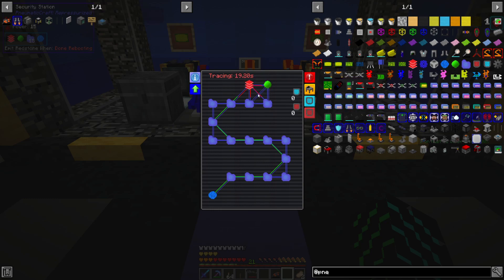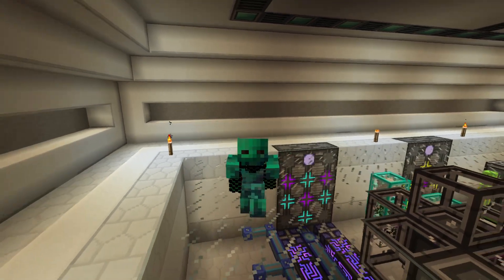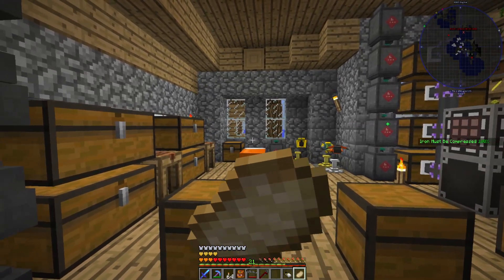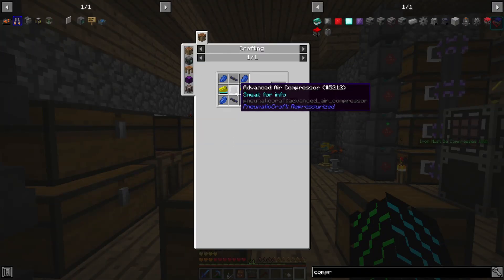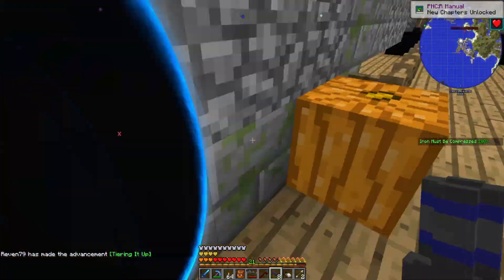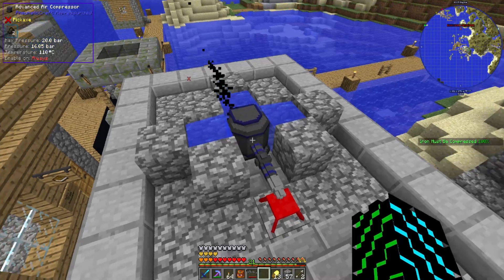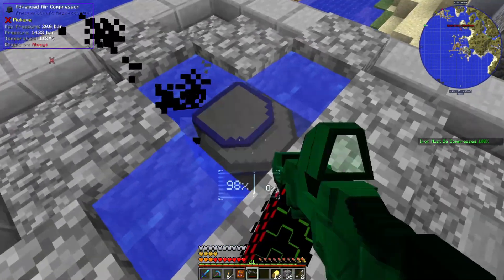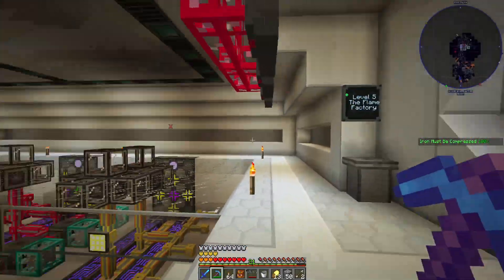DigSite Episode 10: Final Adventure Prep!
Hey all, let's finish up a few things around the world before we head off to battle!  Hope you enjoy the video!!